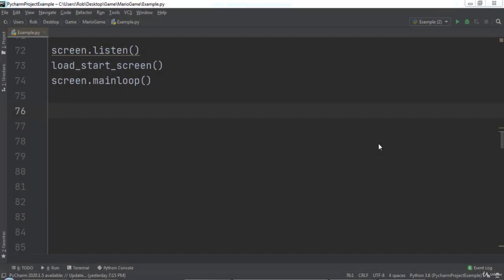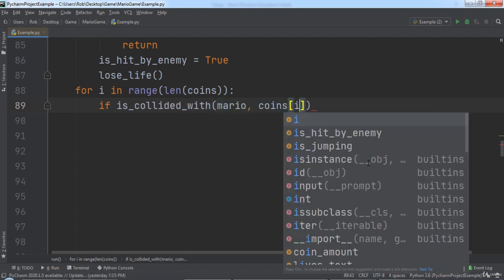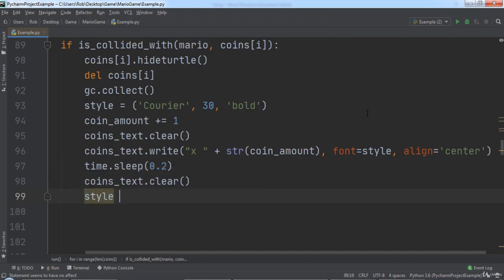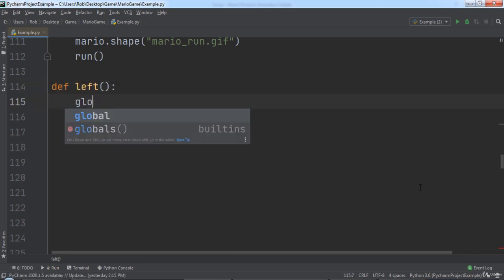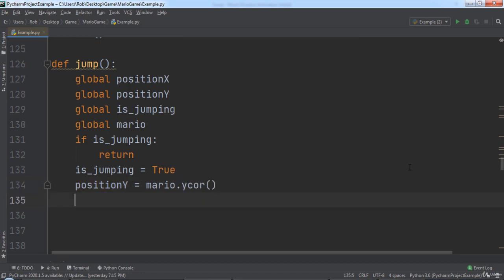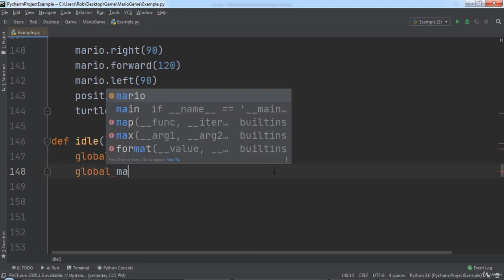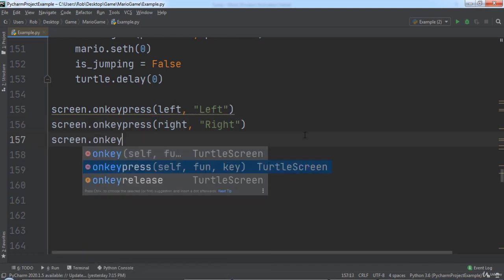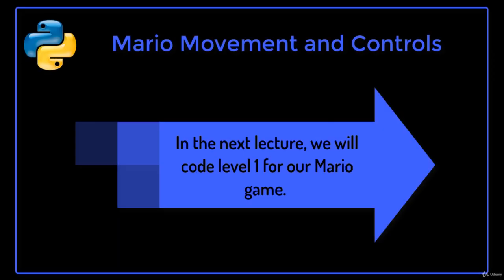4. mario movements and control